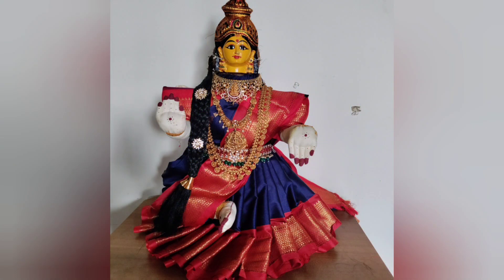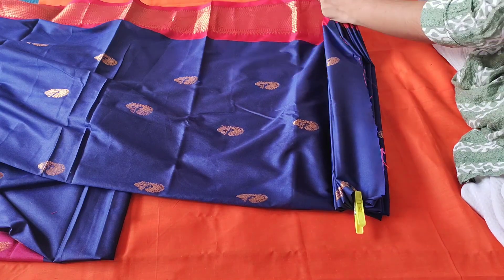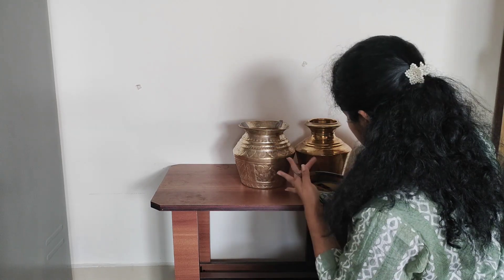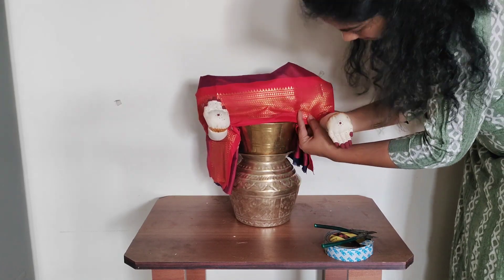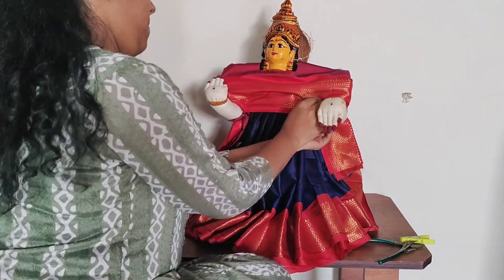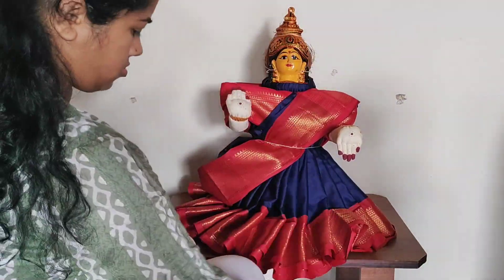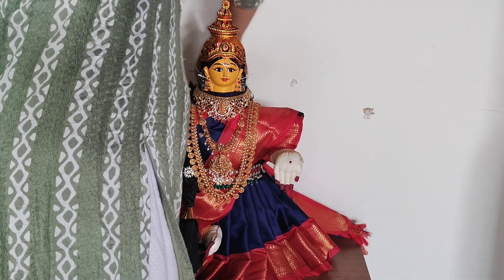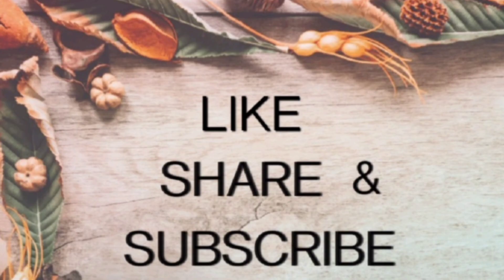Varalaskshmi Saree Draping Tutorial | Easy saree draping ideas | Varamahalakshmi pooja decoration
saree from Amazon